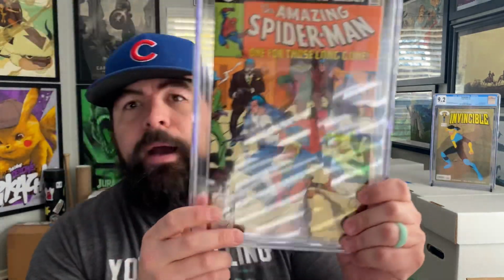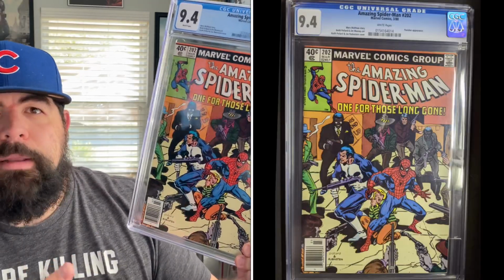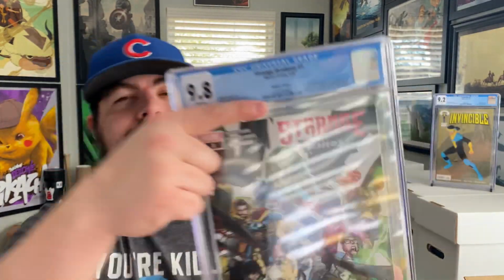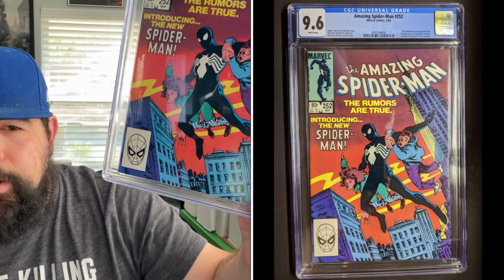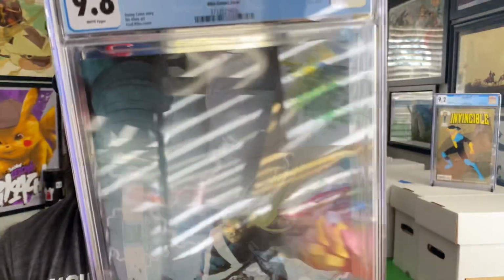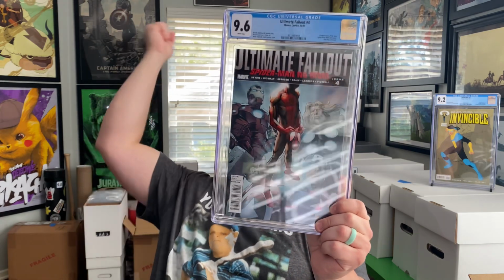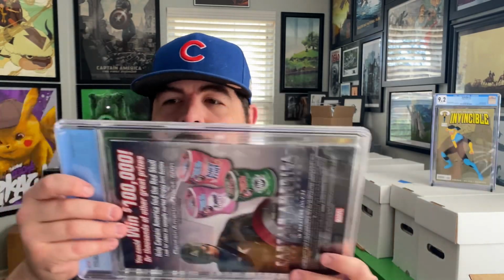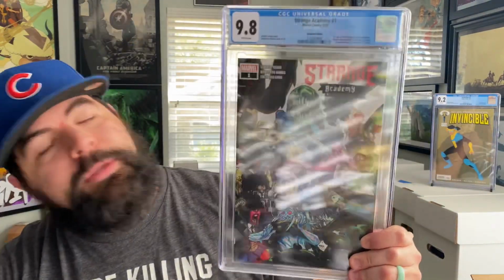Cgc unboxing Spider-Man keys! Crack press and regrade results !come on 9.8’s !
Hey comic community got a fun Cgc unboxing video for you today ! A couple super modern keys and some older ASM Keys
A total of 6 books that were pressed and 4 of them were already graded so I sent them off to get cracked open ,pressed and regraded! thinking I might get some higher grades let’s cross our fingers and hope for the best!

I’ve used them for a bunch of my books and they have done a great job !

Let me know down in the comments below if you own any of these awesome books or on the hunt for one right now